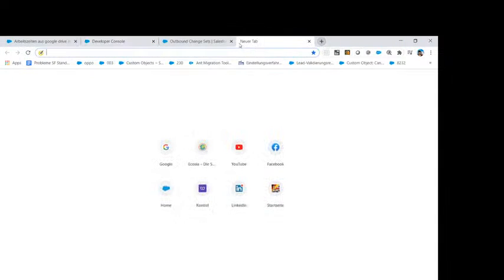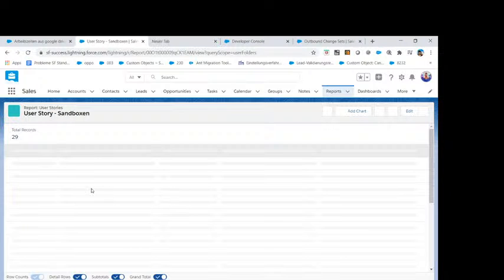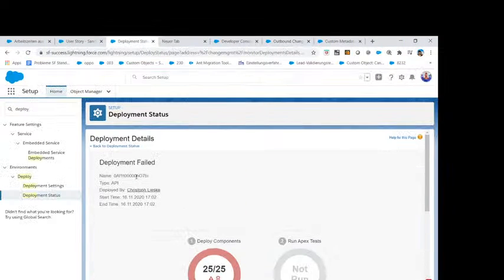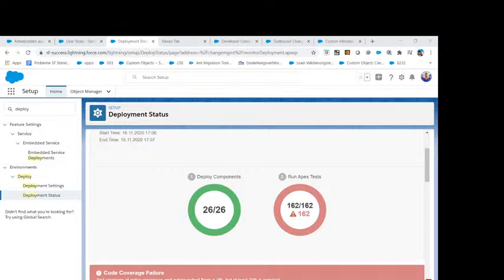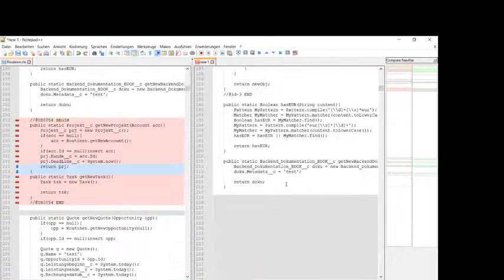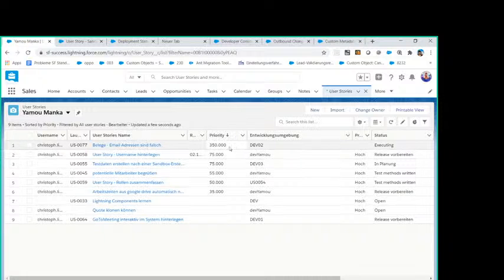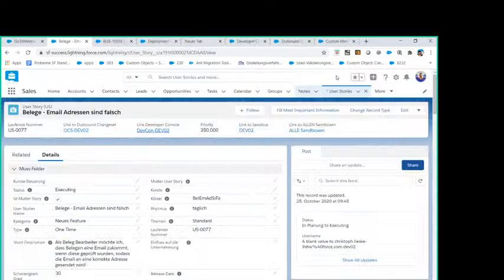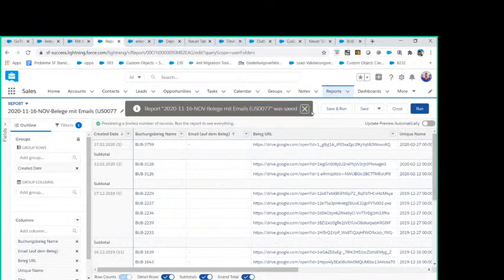Salesforce courses: Arbeitszeiten aus google drive automatisch nach Salesforce laden